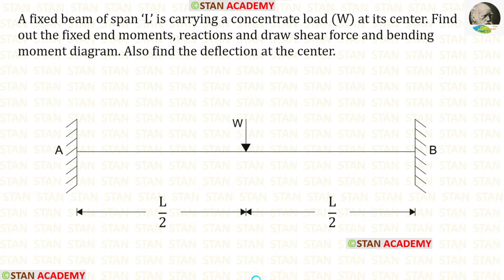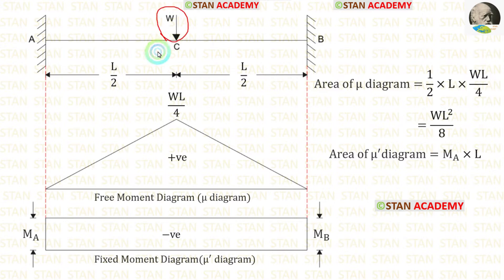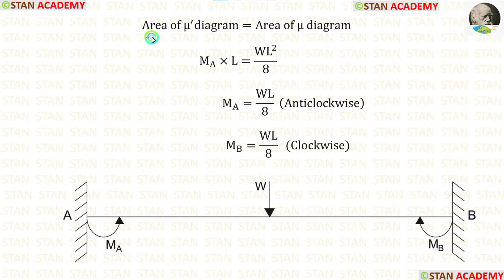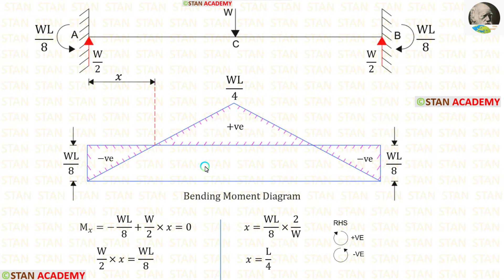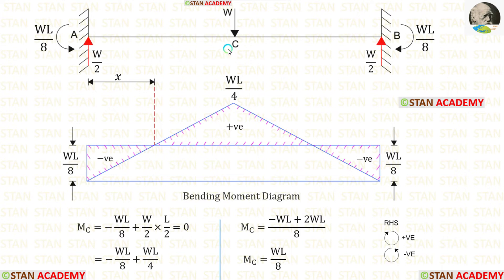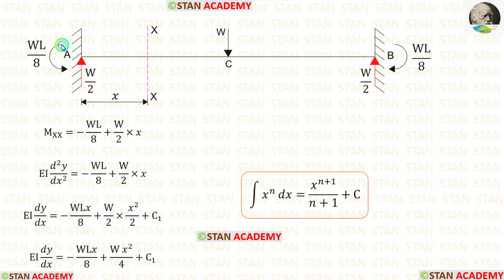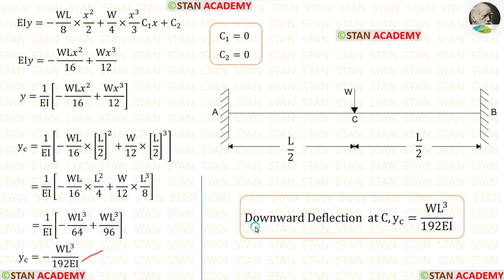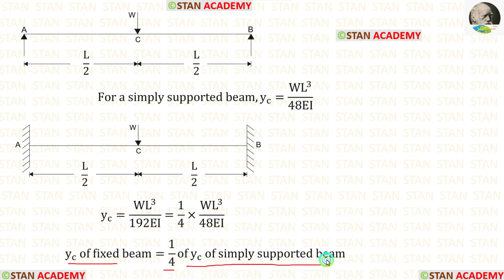Fixed Beam Carrying a Point Load at the Center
A fixed beam of span ‘L’ is carrying a concentrate load (W) at its center. Find out the fixed end moments, reactions and draw shear force and bending moment diagram. Also find the deflection at the center.